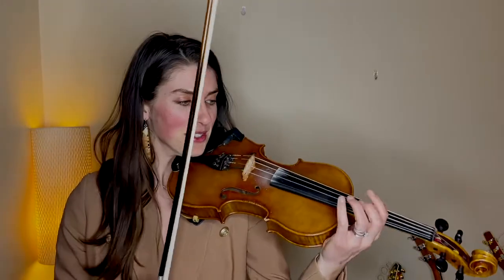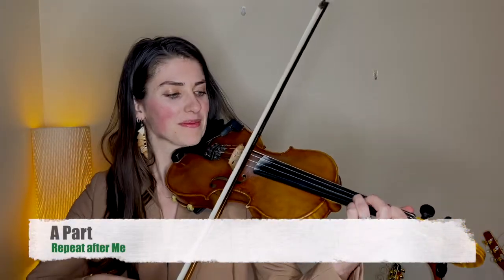Fiddle Tutorial: John Ryan's Polka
Learn to play this iconic Irish Fiddle Tune with former Gaelic Storm Fiddler Kiana.
This is a complete play along lesson. You will learn the tune from start to finish using call and response.

Check out part 2 for style and ornamentation.